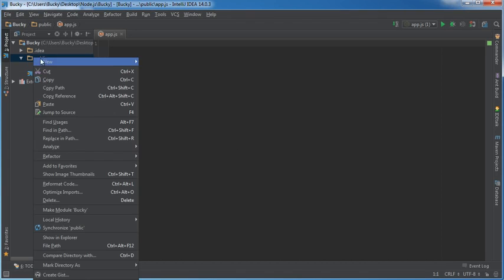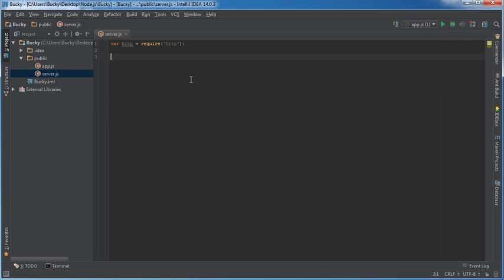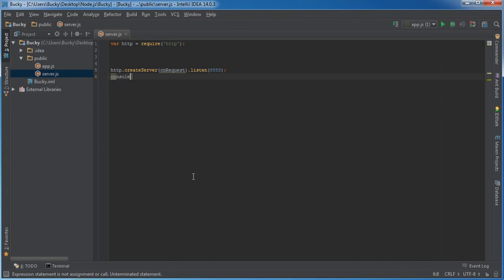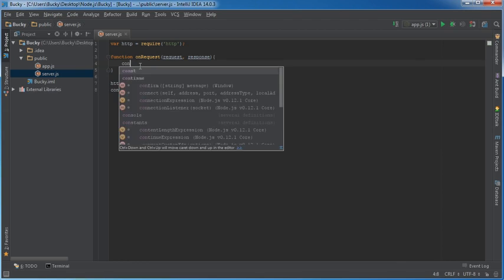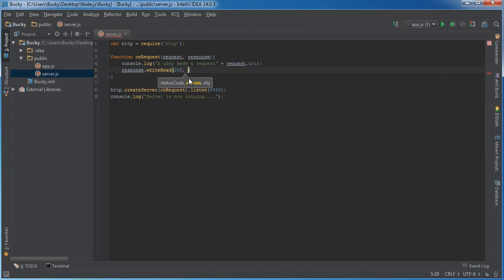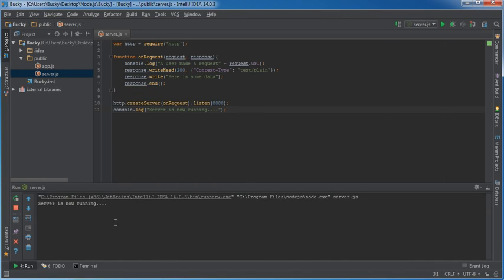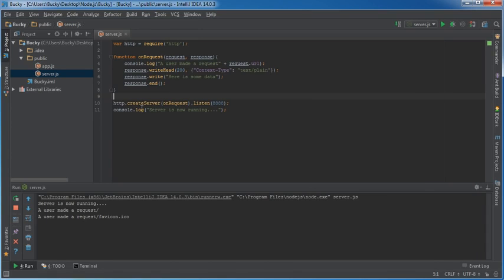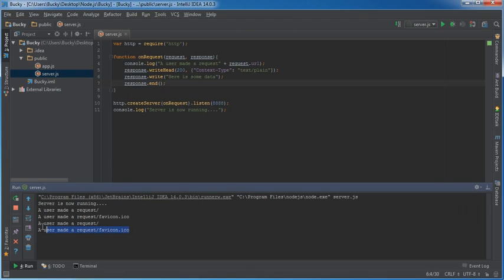NOdejs Tutorial 12